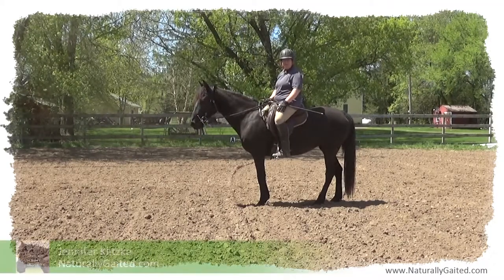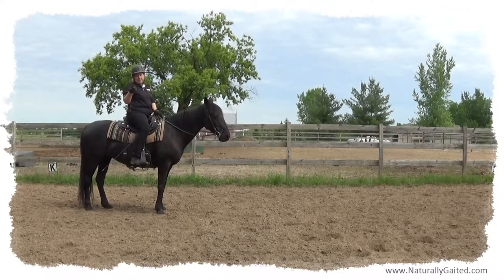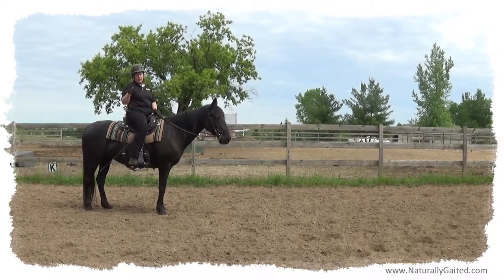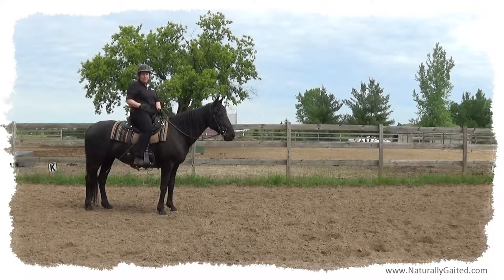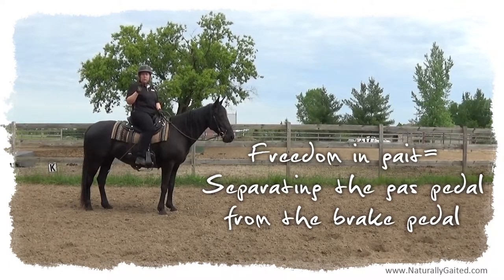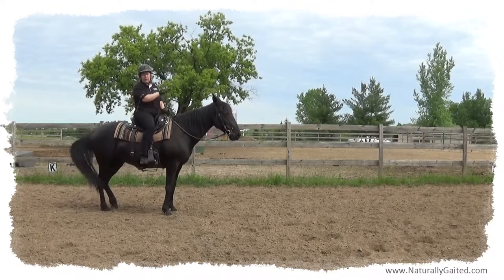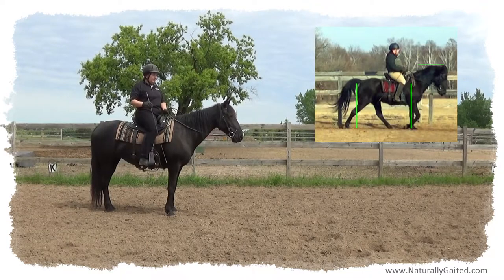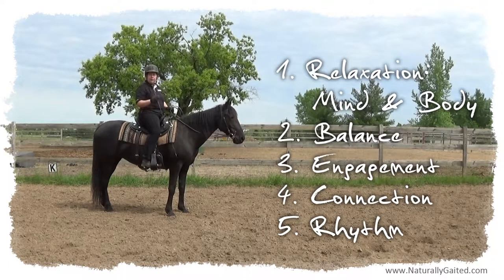Separating the stop and go aids for relaxed smooth gaits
Separating the stop and go aids are essential for clear communication to the gaited horse and to produce relaxed natural smooth gaits. Our rein, seat, and leg aids need to be consistent and effective in timing and use for the horse to understand what we desire. I've learned so much from those who teach French classical dressage. Among my teachers is Nichole Walters of Cadbury Farms in Seattle, WA. She brought awareness to how my efforts in trying to be still while riding my Tennessee walking horse was creating tension in my body. I had been taught to ride my Walking horse with low fixed hands. What this signaled to my horse was stop and go at the same time--confusion. She brought insight to the importance of separating the stop aids from the go aids for clear communication to the horse.